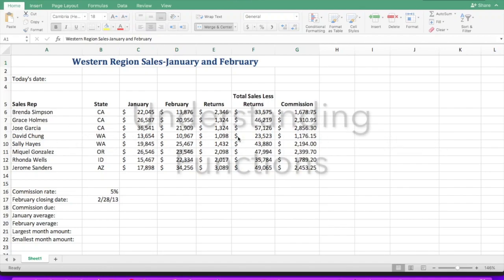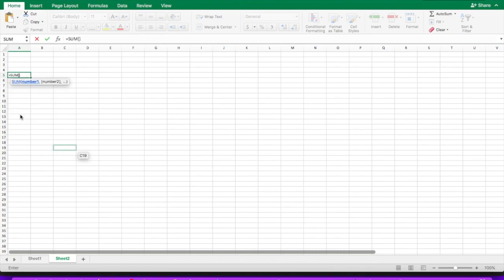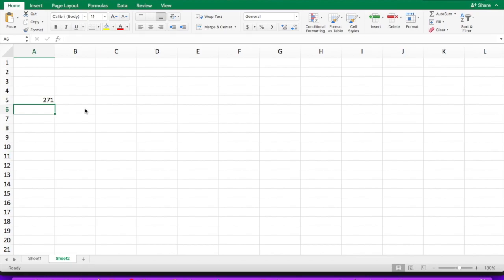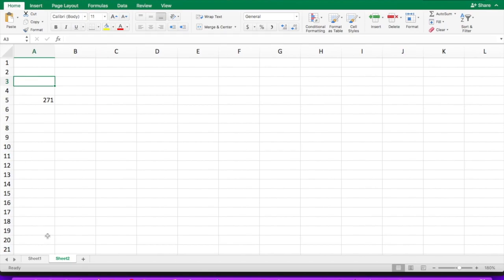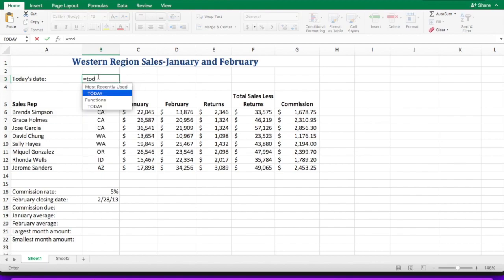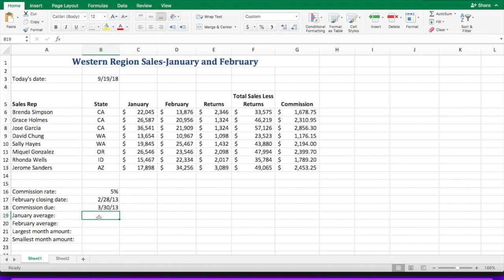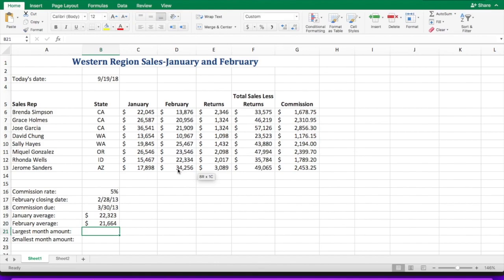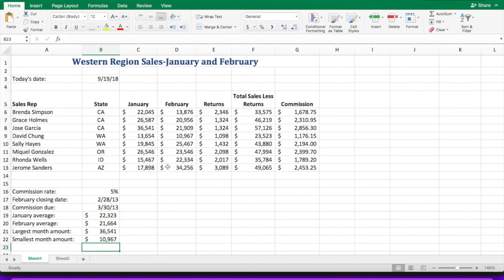Excel Unit 2 Video 2